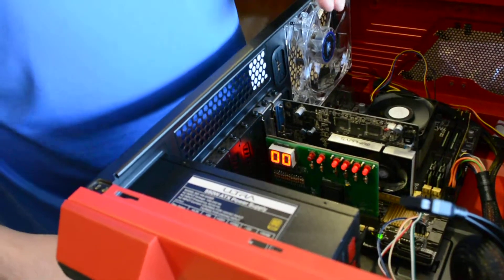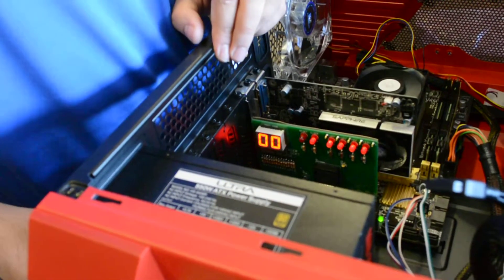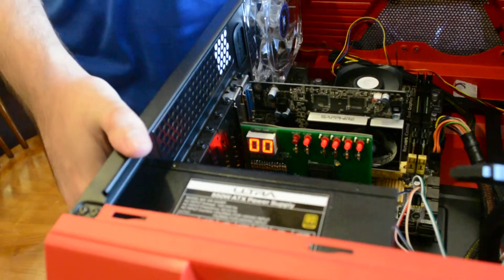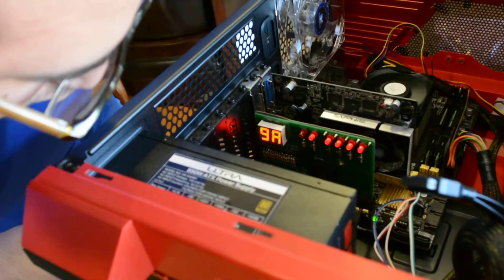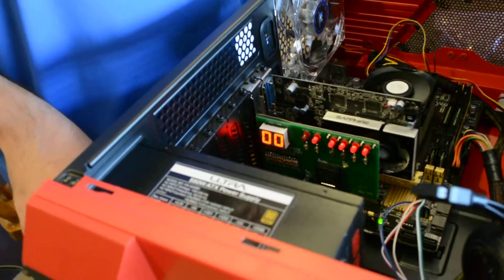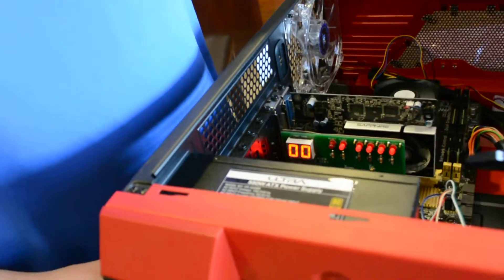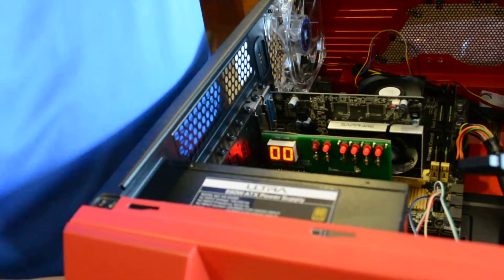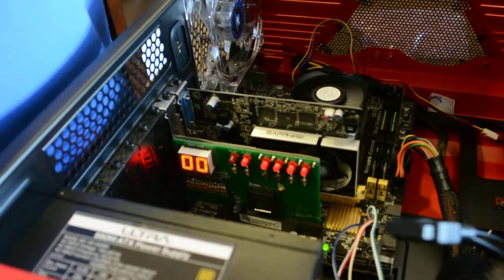Checking the computer